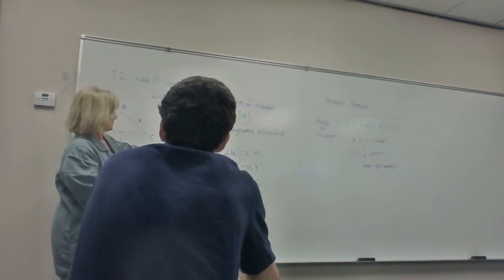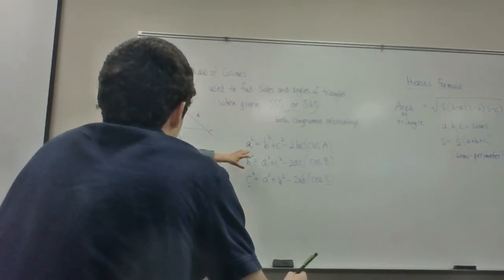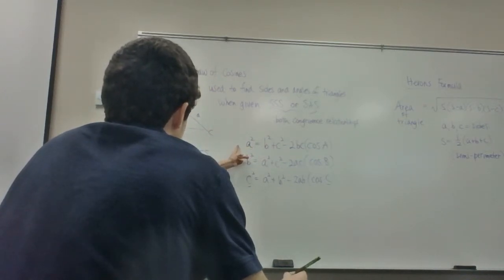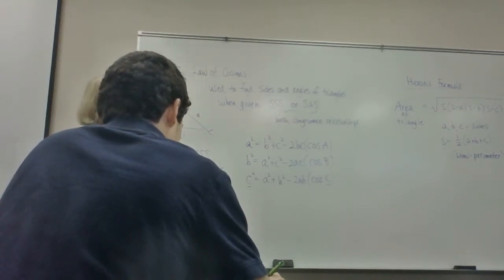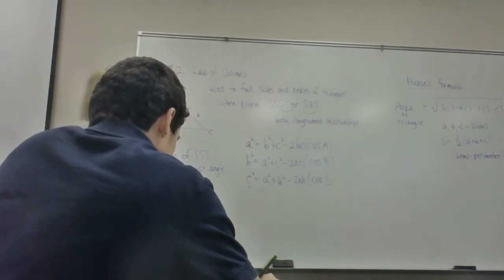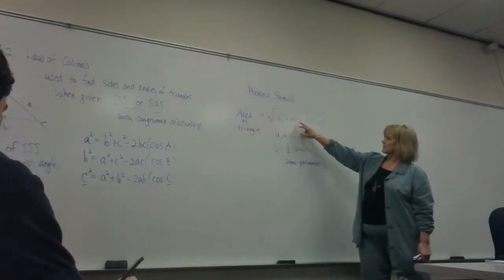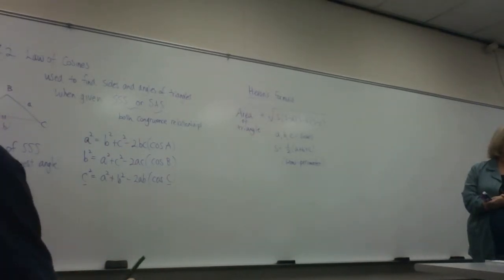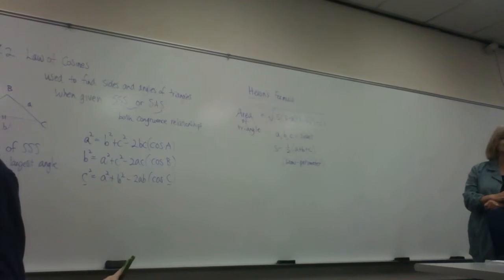Math vid 1